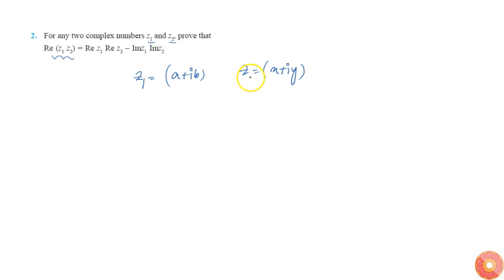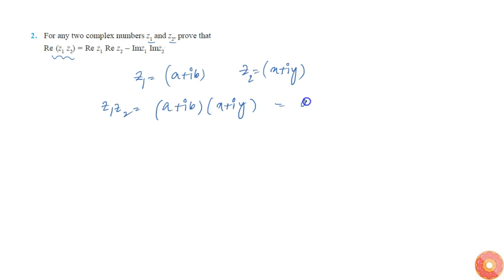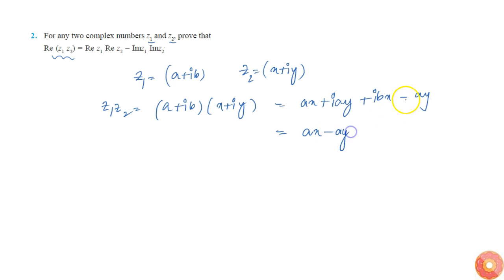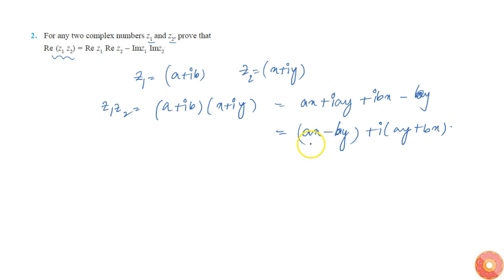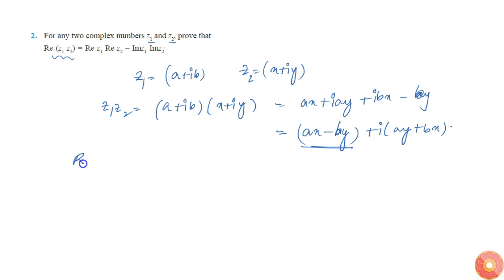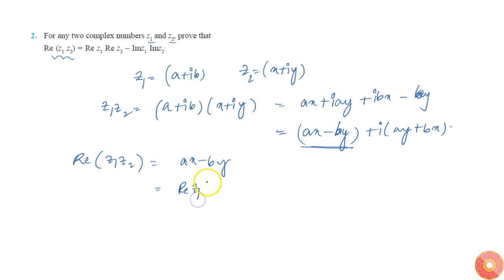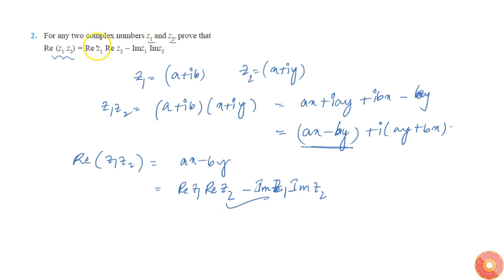For any two complex numbers `z_1` and `z_2` , prove that `R e(z_1z_2)=R ez_1R e z_2-|m z_1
Question From - NCERT Maths Class 11 Chapter 5 MISCELLANEOUS EXERCISE Question – 2 COMPLEX NUMBERS AND QUADRATIC EQUATIONS CBSE, RBSE, UP, MP, BIHAR BOARD